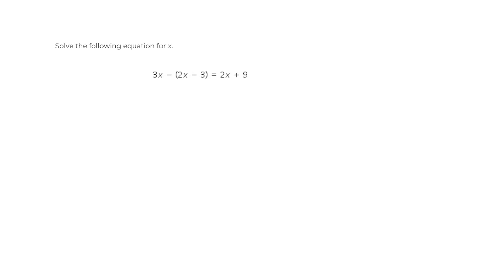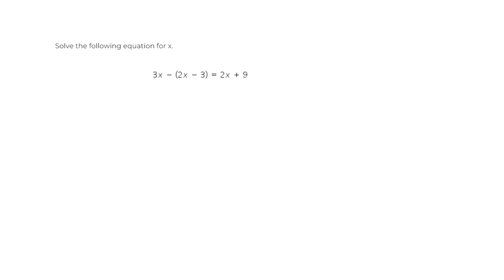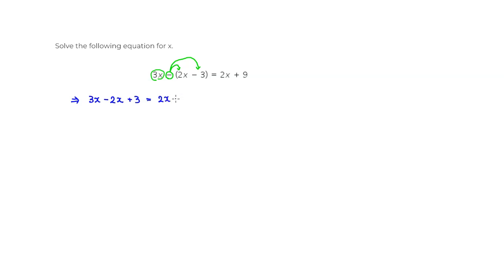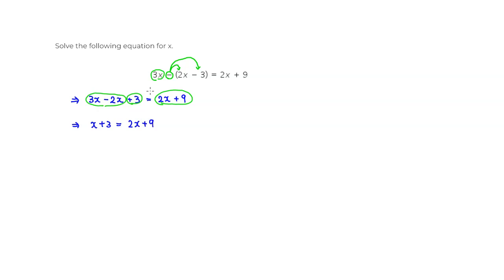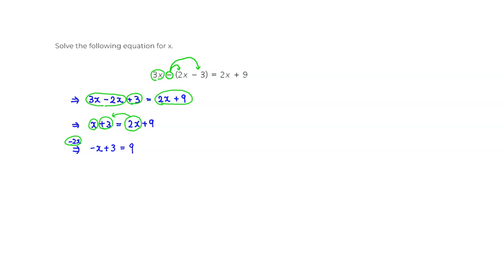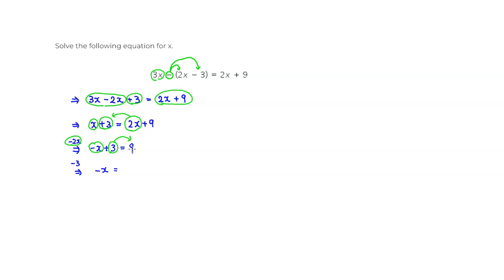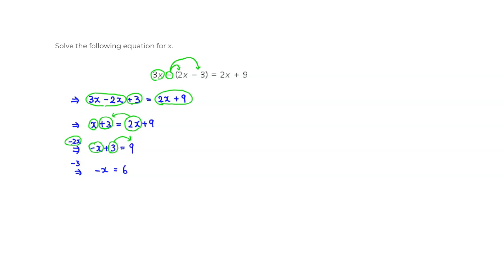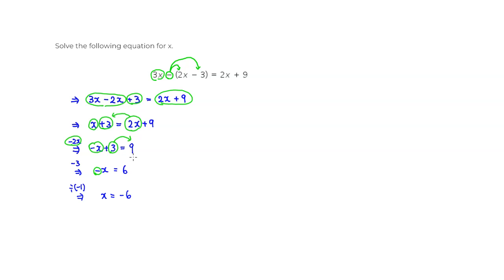How to Solve a Linear Equation - PRACZT9 (H)